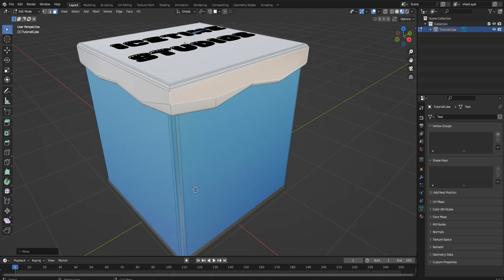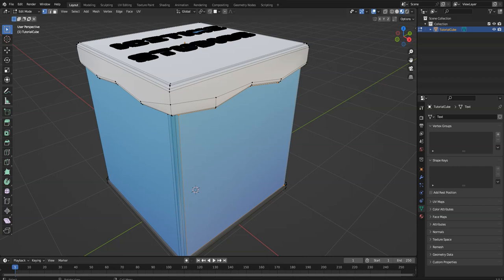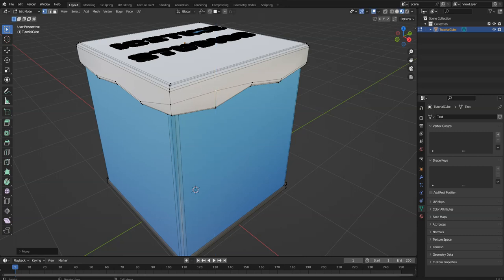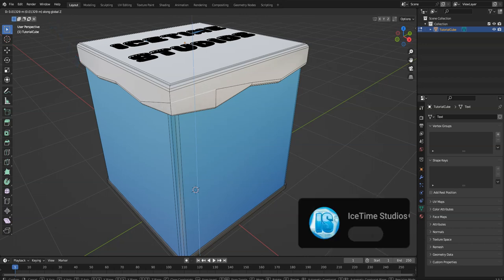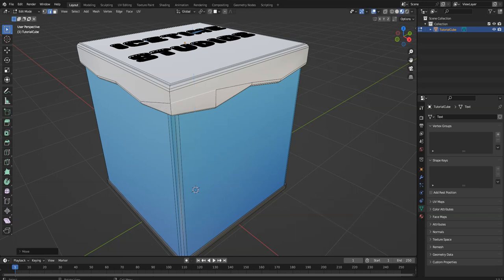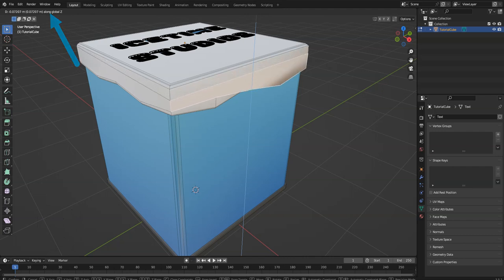Blender Basics Vol0 - What's a Vertice!?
Welcome Back! This video covers the 3 basic parts of a mesh! It is the first in a Blender Basics series I am working on.

Song:
Overworld by Helynt and DJCutman
Album:
Mario & Chill